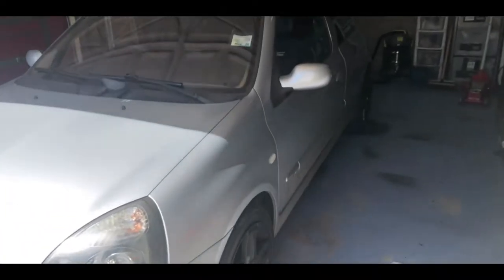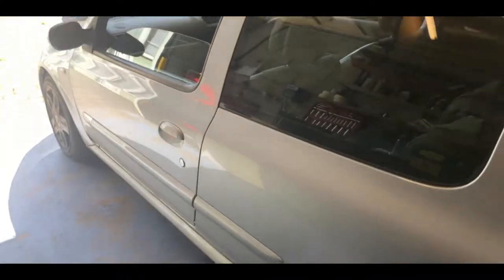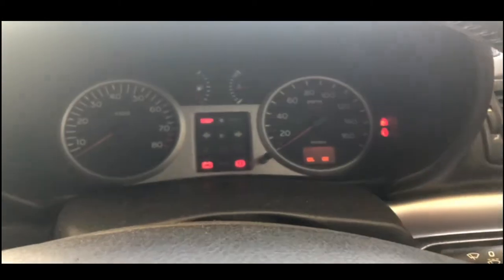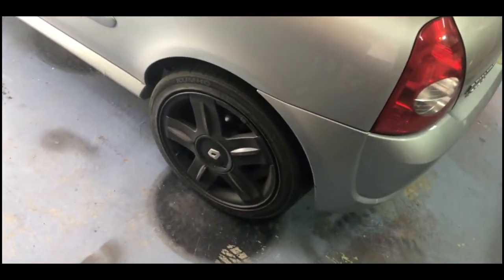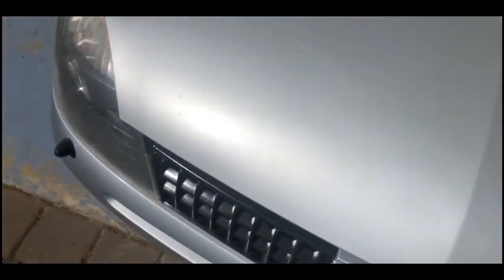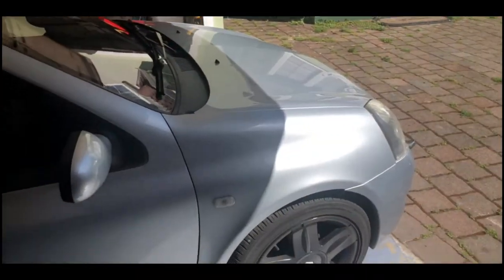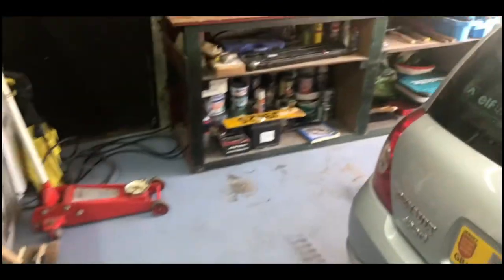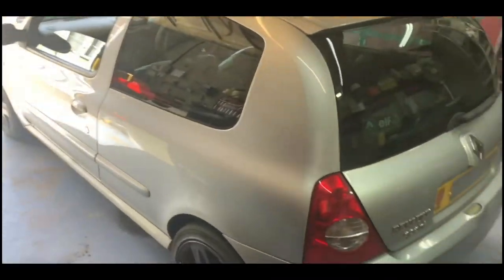I Bought A Renault Clio 172!